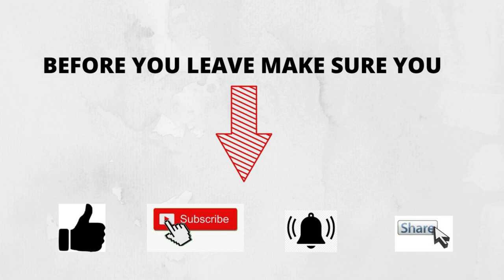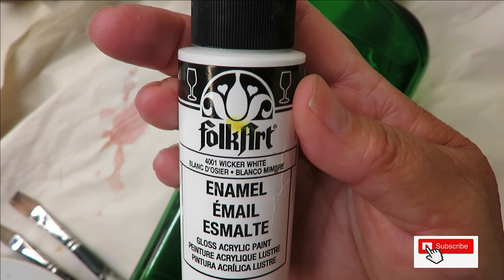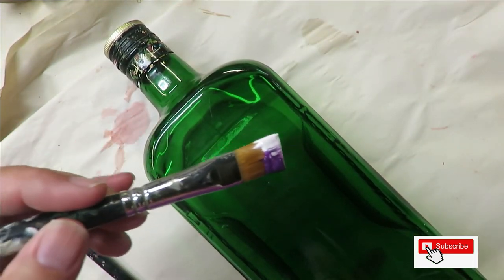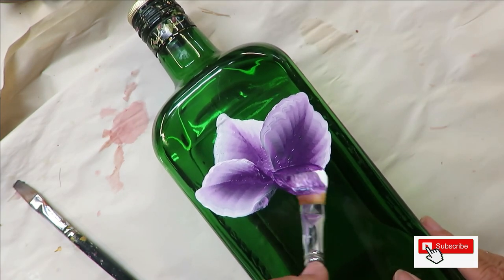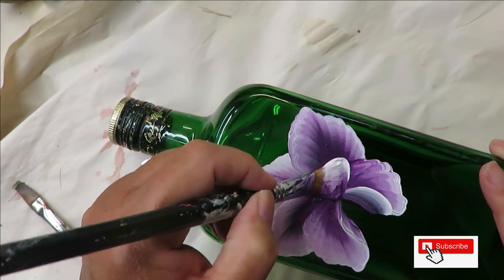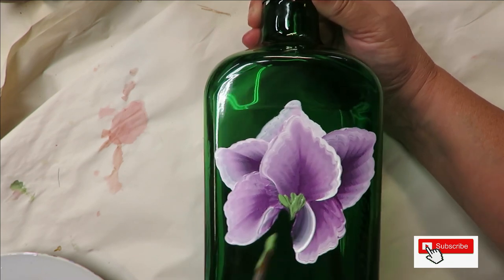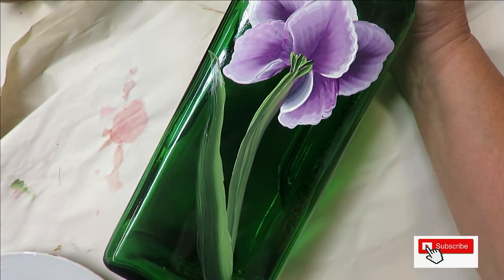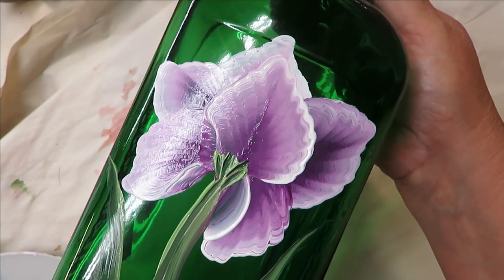GLASS BOTTLE PAINTING TUTORIAL FOR BEGINNERS | Purple | Iris | Flowers | Aressa1 | 2022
GLASS BOTTLE PAINTING TUTORIAL FOR BEGINNERS. This purple iris type flower is very simple to paint. I really enjoy painting flowers.  Come paint with me!

PAINT USED

Thicket
Fresh Foliage
Red Violet
Wicker White

TOOLS USED

12 & 14 Flat Brush
Earth-Rhythm of Memories
Wondershare Filmora9